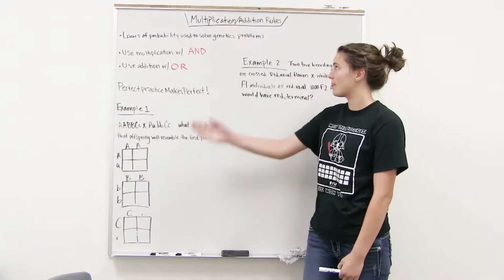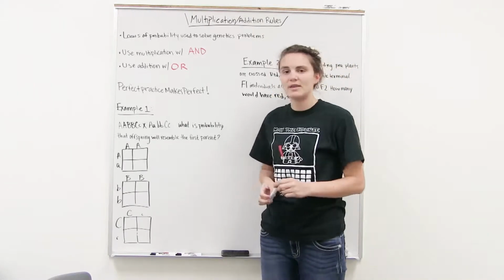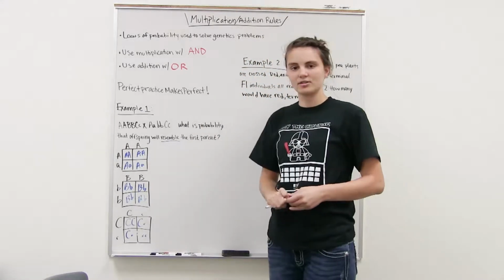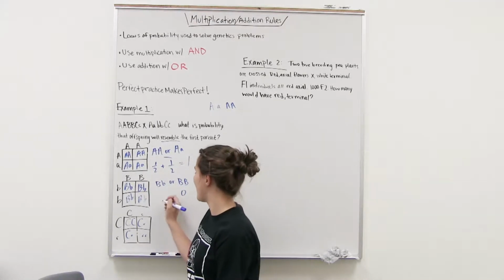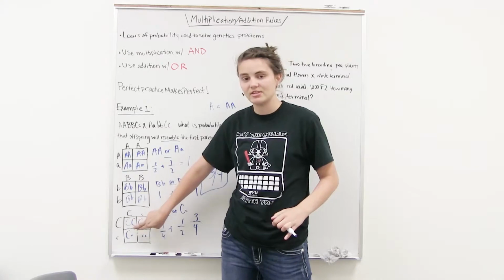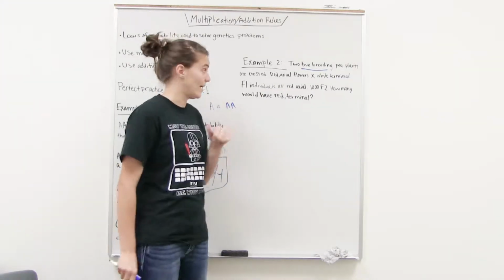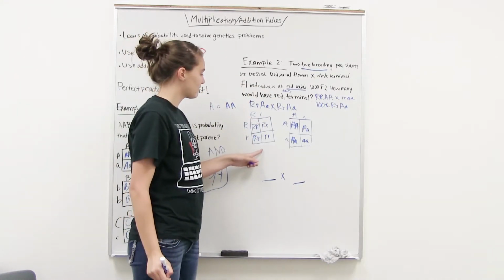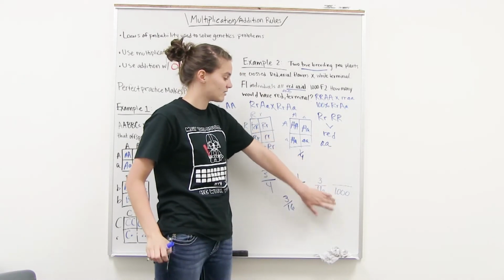Multiplication Addition Rules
This General Biology video teaches Laws of probability and how to apply them to genetic crosses.